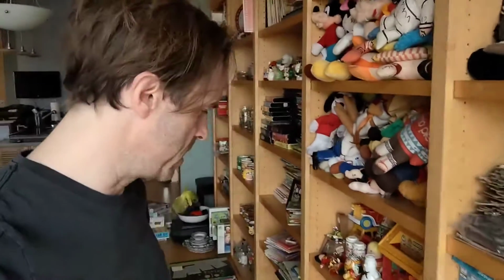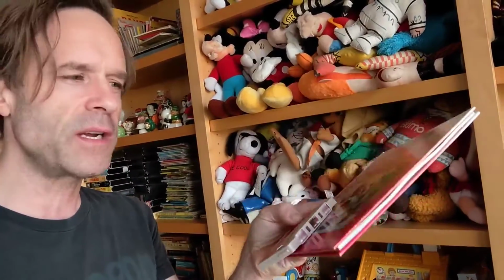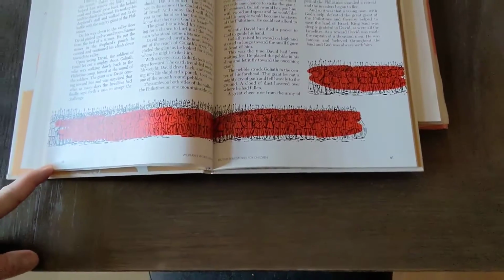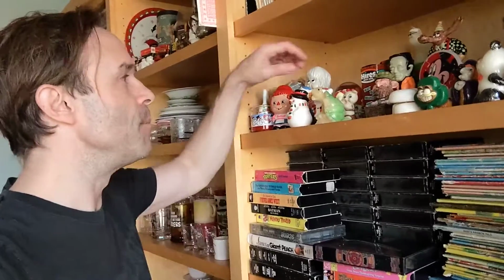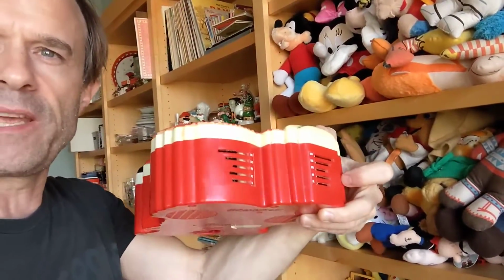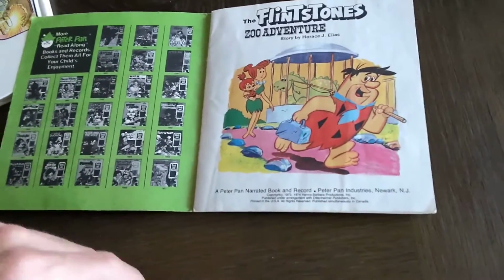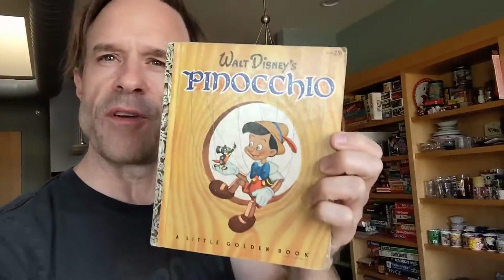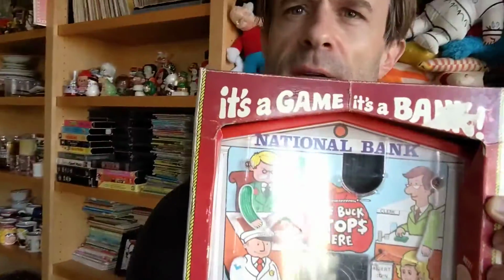What I sold! Honkers, Joe Cool and more - Tom Ray's Retro Vlog 211103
Today, let's look at a few of the retro/vintage pop-culture books, games, and toys I sold from my collection. Got a few toys like Sesame Street Honker dolls who I guess are born from eggs? Then a Snoopy Joe Cool doll and more illustrated books and games too.

And at the end, I show my daily webcomic diary.
This is a video of my daily life since I decided to sell collectibles and pop-culture items I collect on eBay to help support my art career instead of taking on freelance work.

More vintage pop-culture items available in my eBay Store

- My webcomic eBooks "Then This Happened..." on Amazon

Music at the end of this video by my band Lorenzo's Music, listen on Spotify